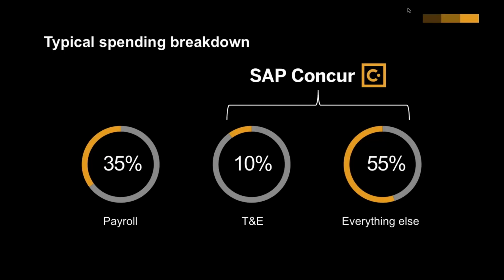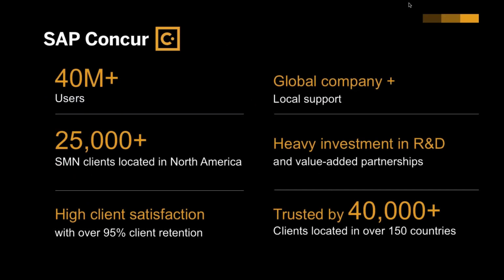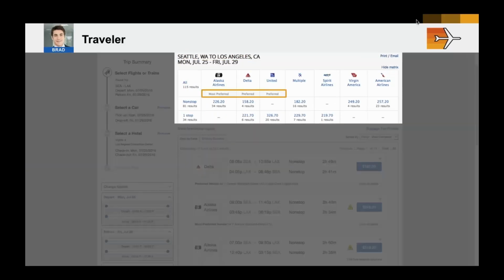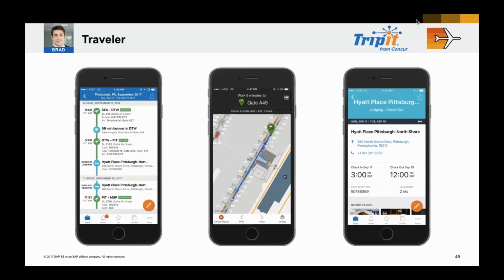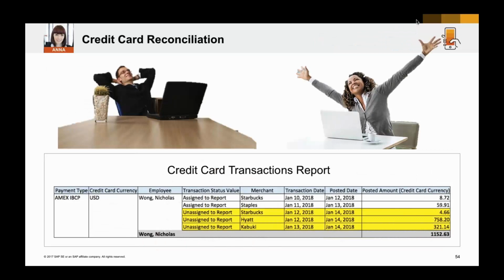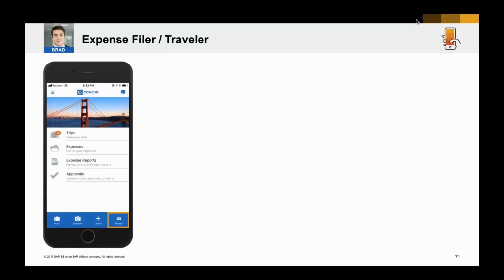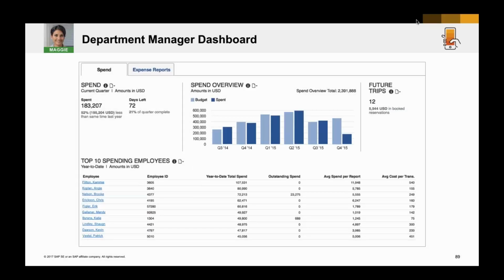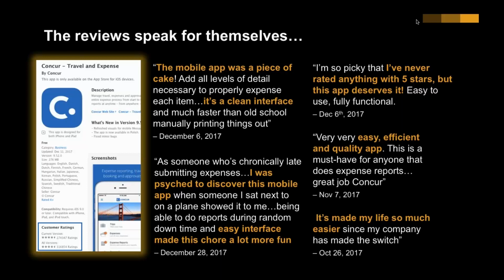Scaling Up: Preparing for Growth with Travel and Expense Automation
This webinar with Turnkey Technologies and Concur demonstrates the benefits of simplifying and automating travel and expense management as your organization scales.

This webinar will explain how T&E automation can:

- Get your business ready for more business
- Put the infrastructure in place to handle growth
- Manage spending and the other costs of expansion
- Use one system to manage it all